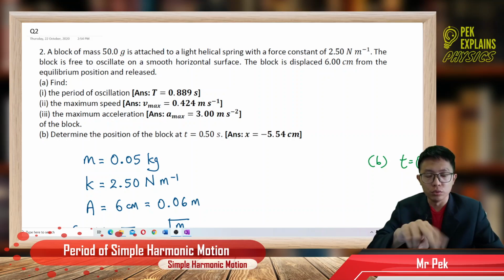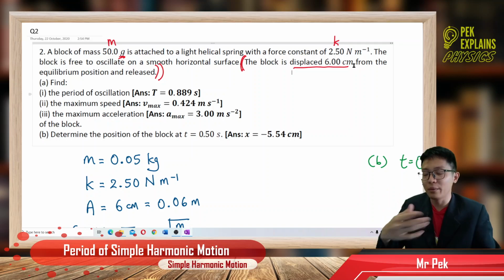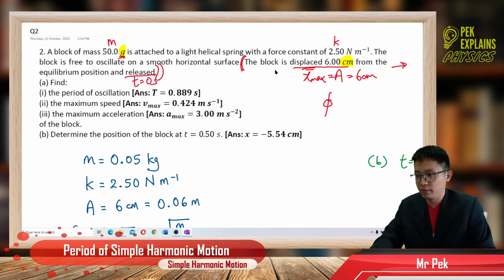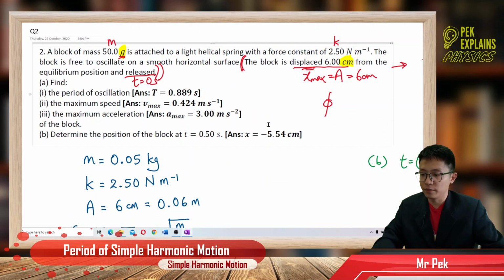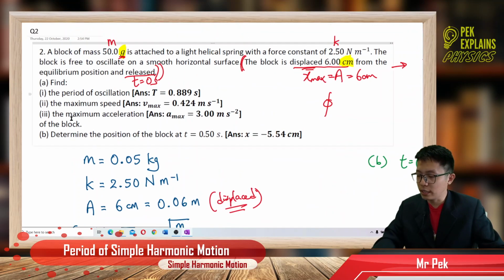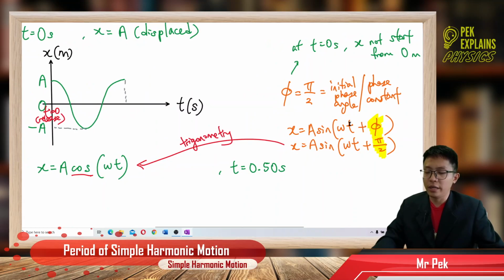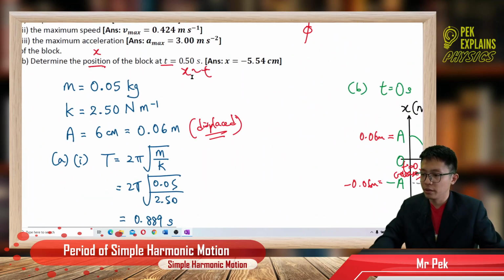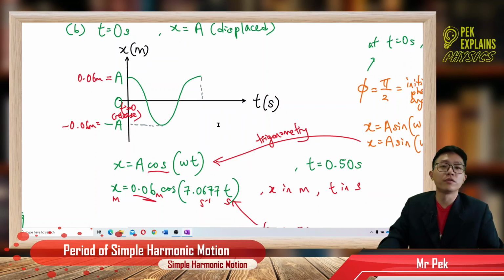Period of Simple Harmonic Motion (Q2)